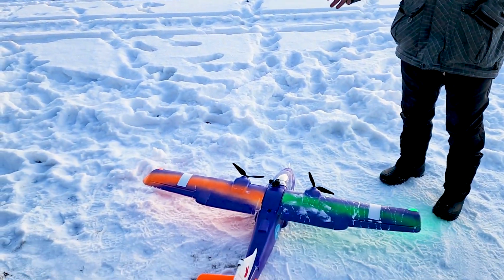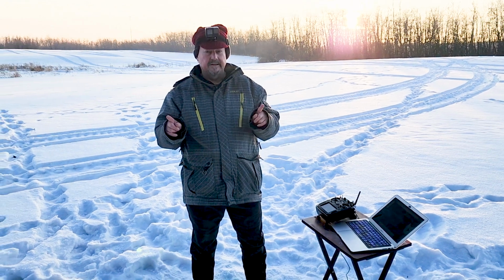Binary Snow Day winter flight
Snowday! But I still had to fly the Binary Aurora. I found a perfect place to fly in this winter wonderland.

The QioTek Zealot H743 is now mounted sideways so I can access the USB port and SD card from the top of the plane. I also replaced the 3d printed pitot tube with a metal one.

SonicModell Binary (extended wings edition)
QioTek Zealot H743 Flight Controller running ArduPlane 4.3.3 beta 1
Express LRS 3.1 at 333Hz 12 channel full resolution mode
Runcam Thumb Pro W

Tuning flights are next!